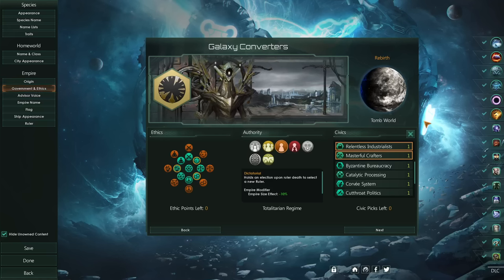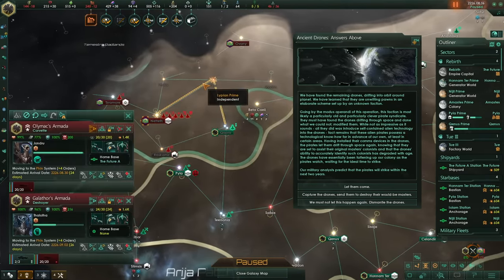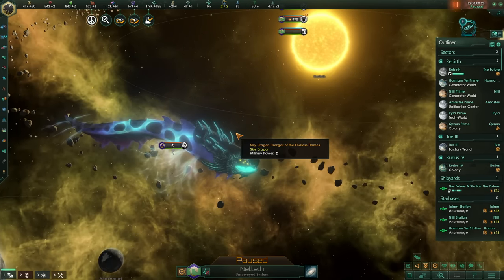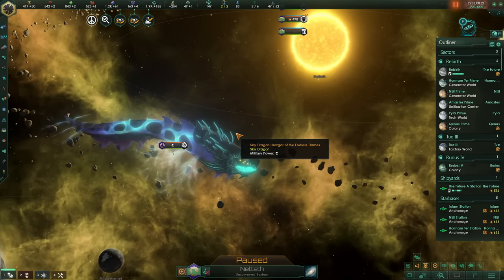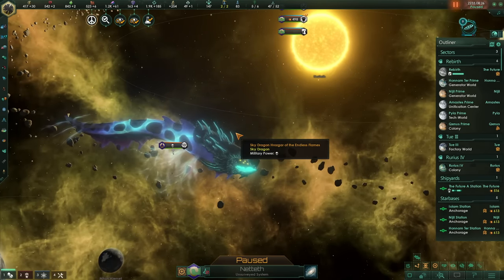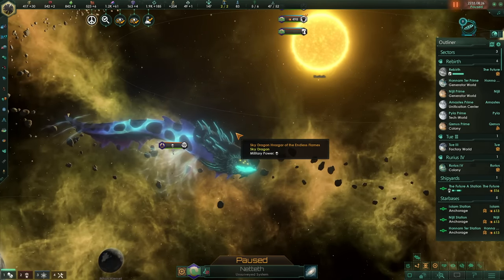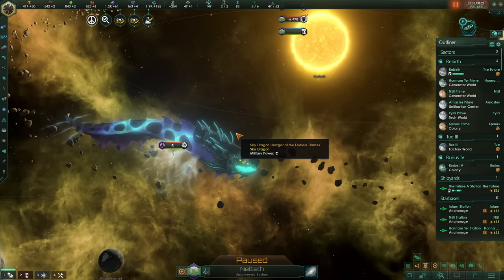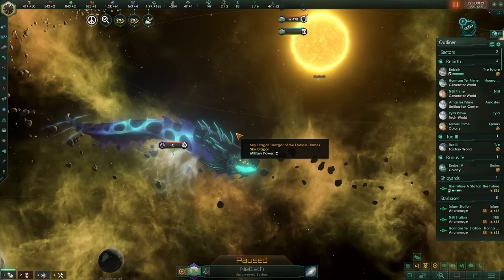I Turned EVERY world into a TOMB and now Question My Sanity | Full Playthrough | Stellaris Gameplay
Turning every world into a tomb world without being a purifier would be fun, I thought. This will be easy, I told myself. Not time consuming at all I was told.

This was one of the most time consuming videos I've ever made for the channel, but thankfully my love of all things nature destroying got me through and It was truly a joy to record, I really hope you all enjoy this latest full playthrough using the new Relentless Industrialist civic!!